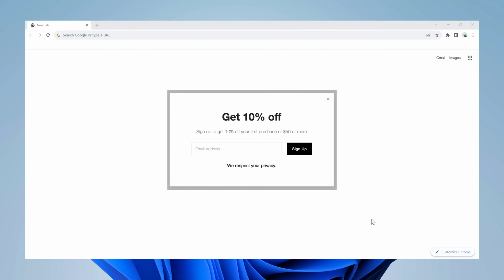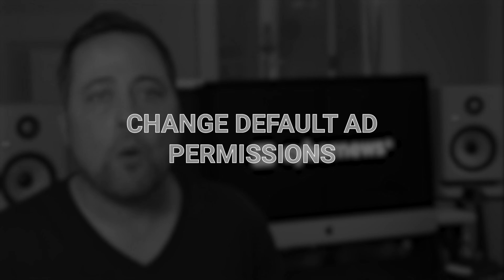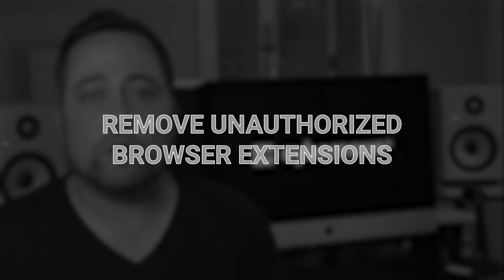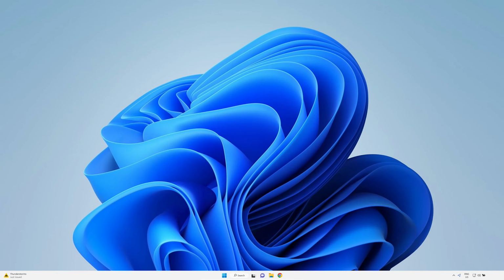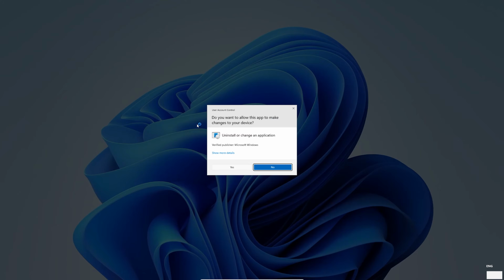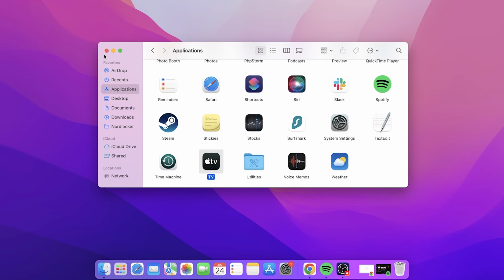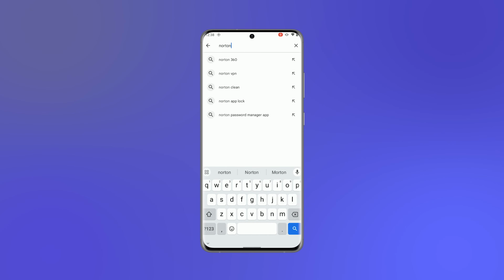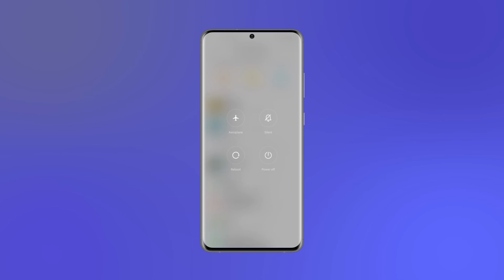How to remove malware from Chrome browser? | Full tutorial!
🚨 Learn how to remove hackers from Chrome browser and STOP hackers today 🚨

Getting malware in your Chrome browser is a common issue. Since you are here, chances are you got this problem as well. But don’t worry, I’ll show you exactly how to remove malware from Chrome.

00:00 Intro
0:23 How to remove Chrome adware from your browser?
2:06 How to secure your Windows PC?
3:06 How to secure your Mac?
3:44 How to secure your mobile phone?
4:48 Final thoughts